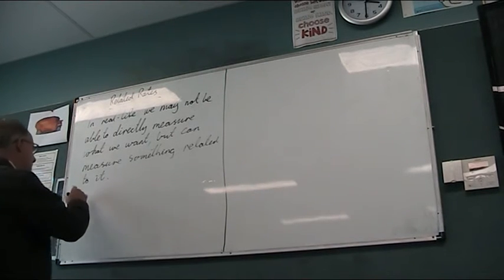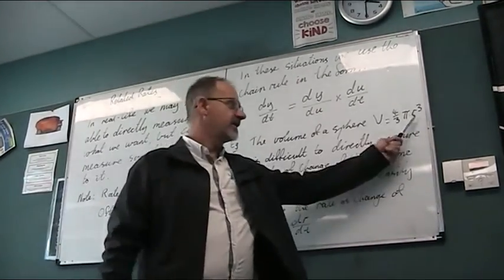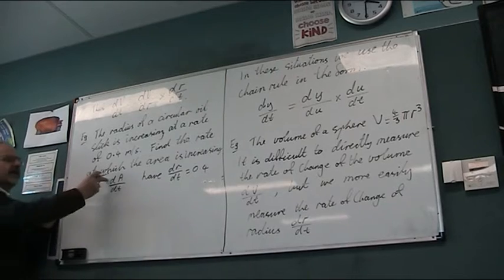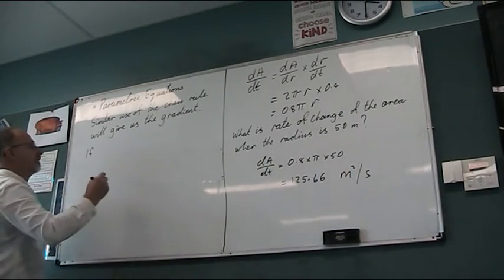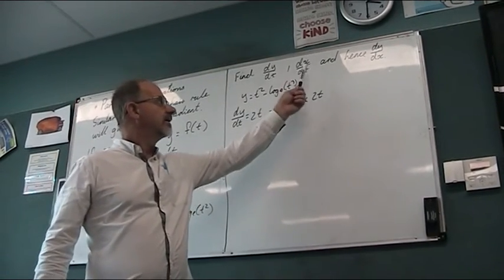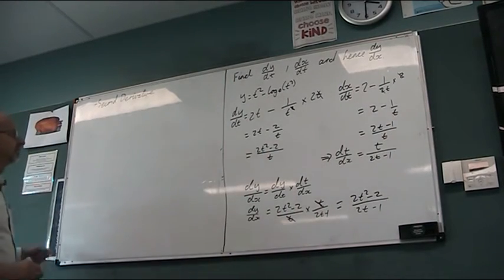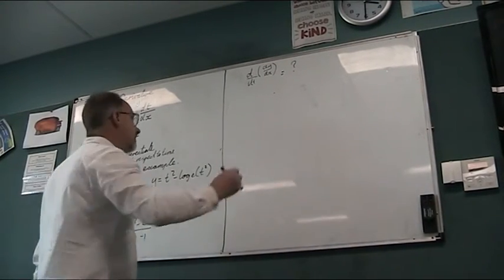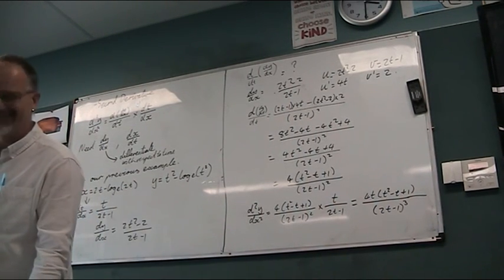Related Rates - 6F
applications of chain rule to related rates of change and parametric equations